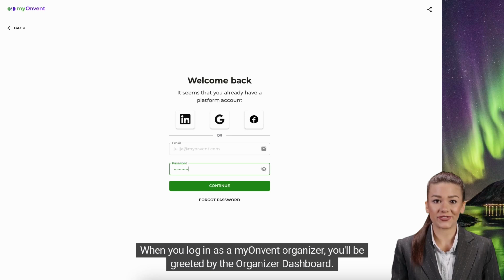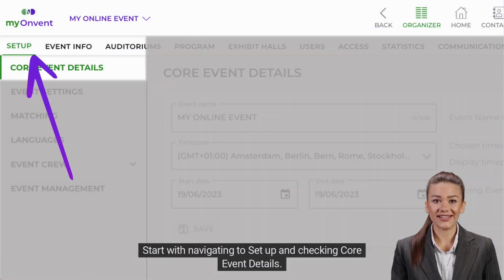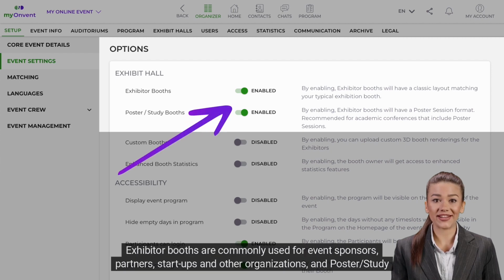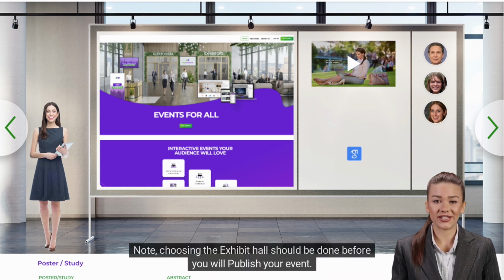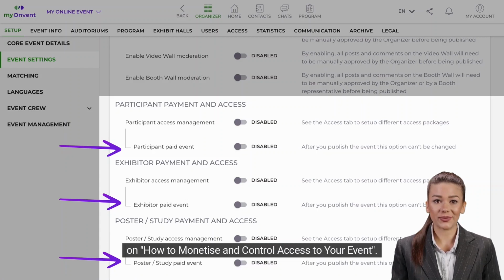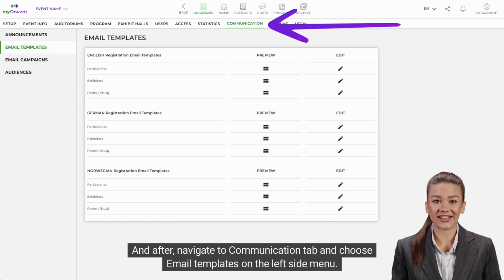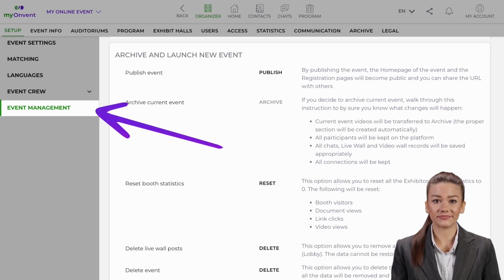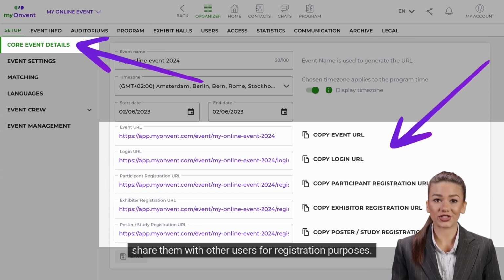Setting Up Your Event in Just a Few Minutes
Learn how to set up your event in just a few minutes with myOnvent! This tutorial will introduce you to core event details, the exhibitor hall, paid event options, and event publishing.

myOnvent is a comprehensive and innovative online and hybrid event platform, with extensive experience hosting a wide variety of events online or as a hybrid component to in-person events (academic conferences, expos and fairs, town hall meetings, virtual conferences, and more). Our platform is so much more than just a one-off event - it is a virtual meeting-place for your users to go back to 24/7/365 to review all event media in our archives.